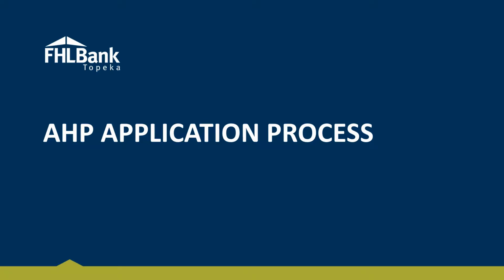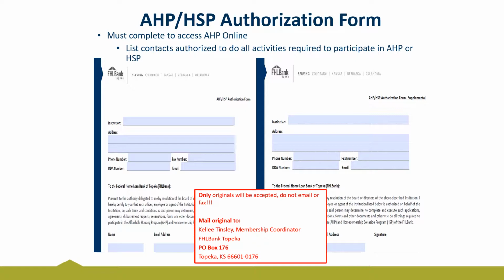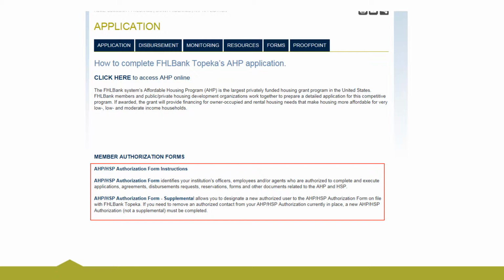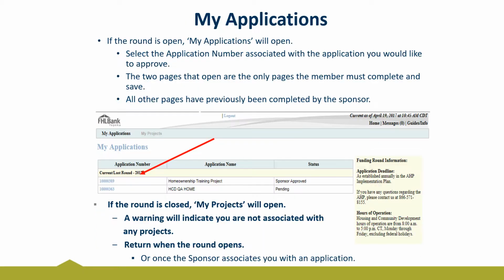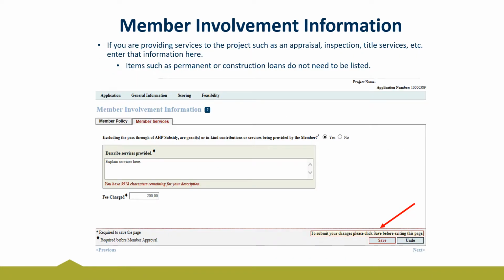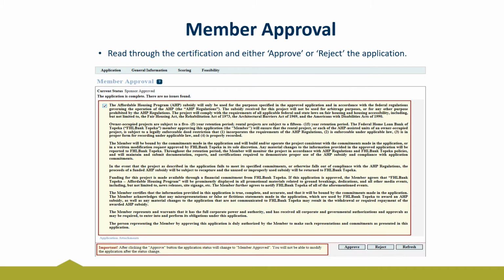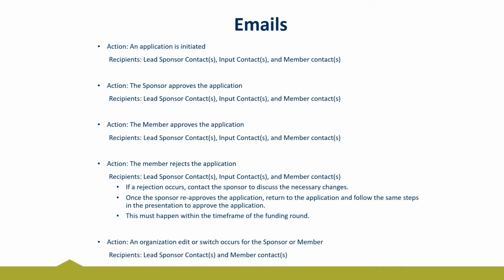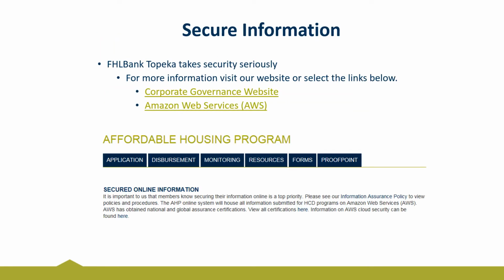Member Role Webinar